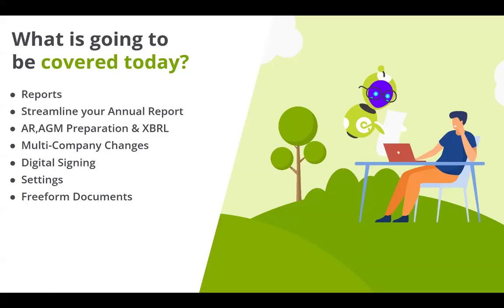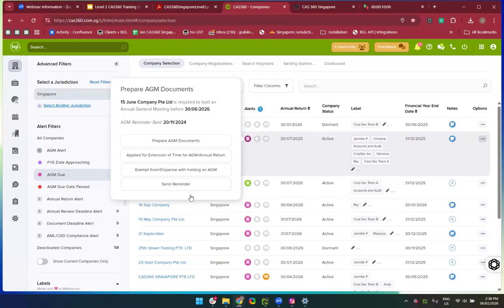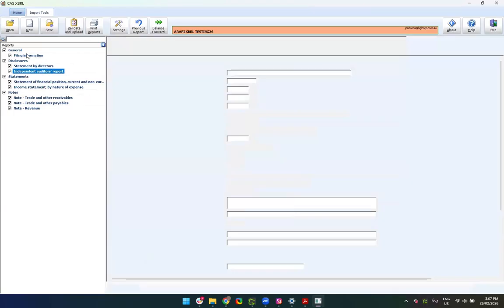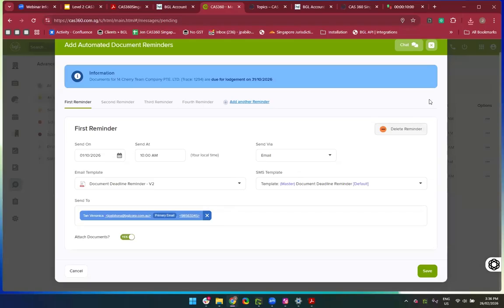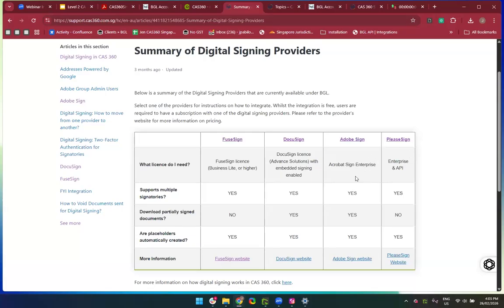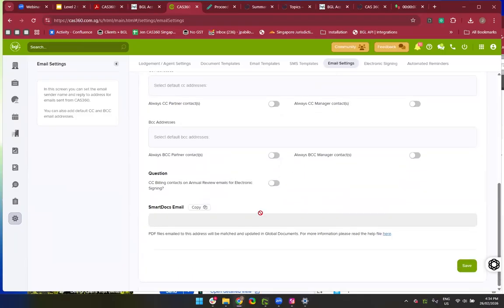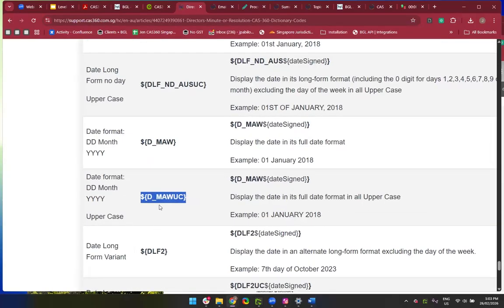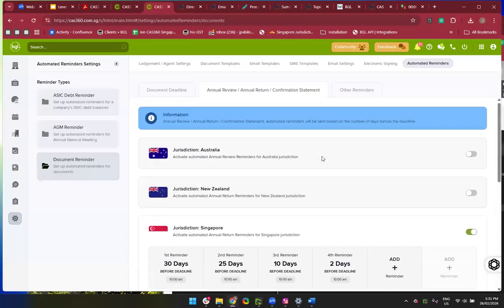CAS 360 Singapore | Level 2 Training (February 2026) | Live webinar